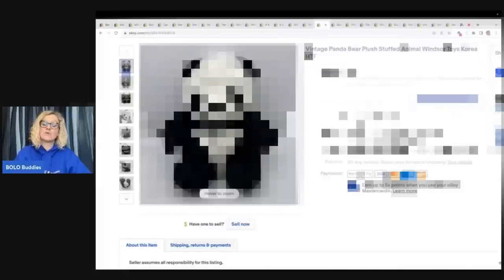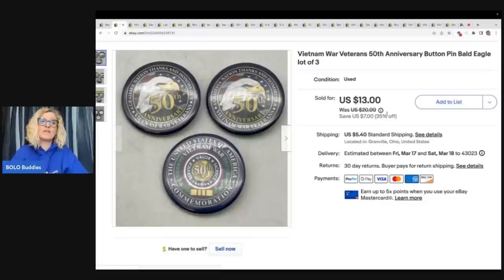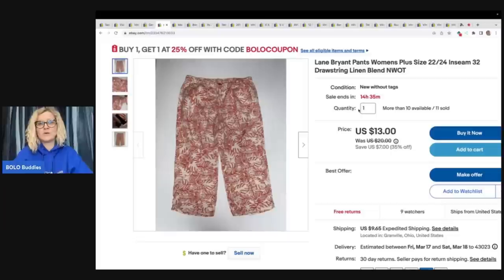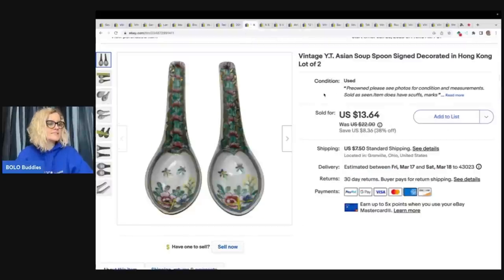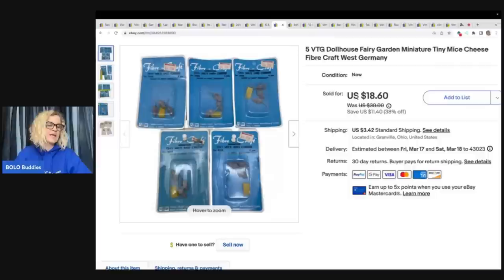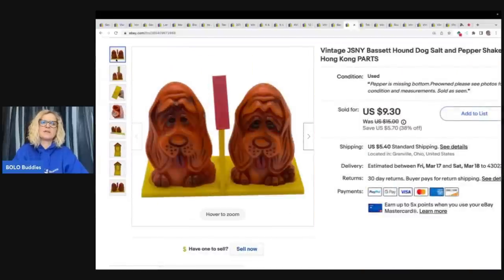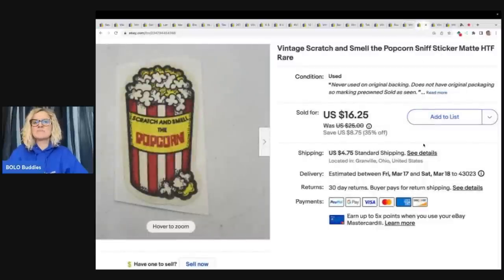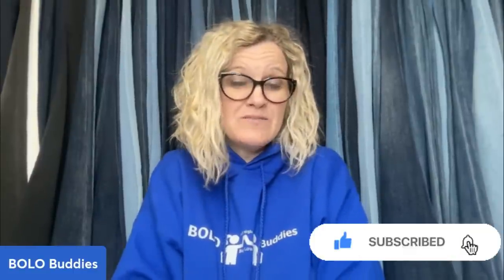Bread and Butter BOLOs What Sold 2023 on ebay for $35 or Less